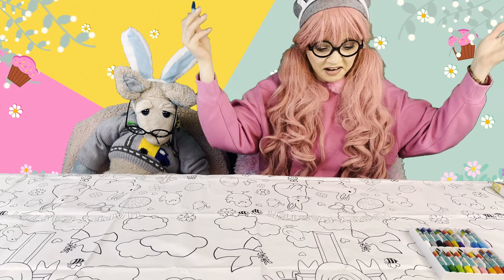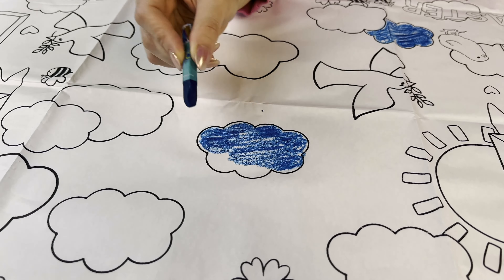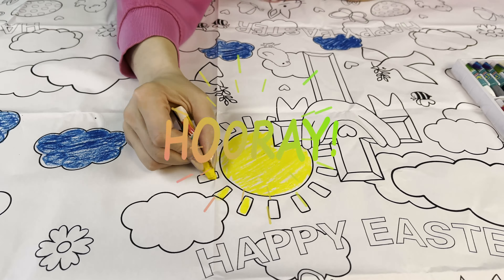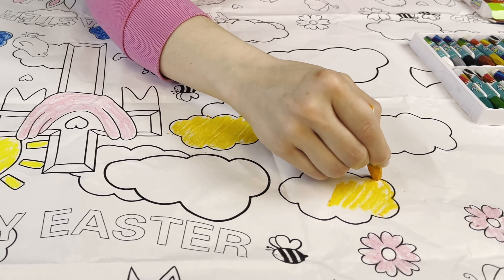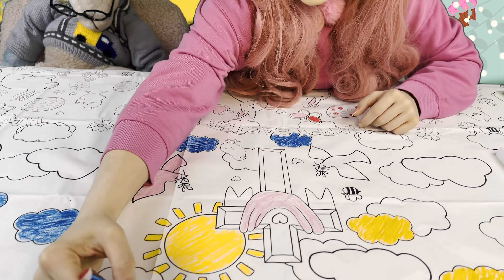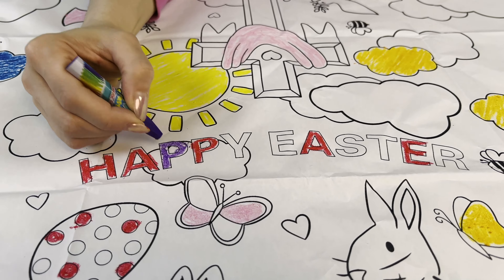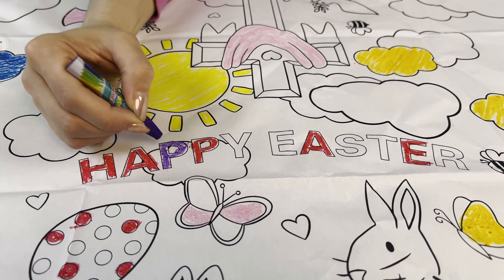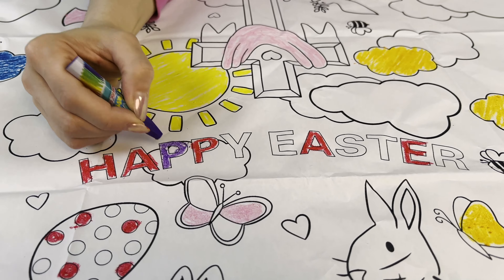🖍️🐣The Huge Colouring Table Cloth! Staying Relaxed and Occupied | Ayu and Gigi | For Toddlers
🖍️🐣 Dive into the festive spirit with "The Huge Easter Colouring Table Cloth" featuring Ayu and Gigi! Let your toddlers embark on an adventure of creativity and relaxation as they fill this giant Easter-themed coloring masterpiece with vibrant hues. This activity keeps them both occupied and relaxed, offering a delightful way to celebrate the season. Watch Ayu and Gigi's artistic journey unfold, providing endless entertainment for your little ones. 🎨🥚

🌟 Welcome to the magical world of Ayu and Gigi, where education meets entertainment! 🌈 Join our lovable characters for non-stop fun, laughter, and amazing adventures while learning new things along the way.

Thanks for tuning in to Ayu and Gigi's exciting play and learn episodes, specially crafted to provide education and entertainment for toddlers, kids, children, and families. Get ready to explore, discover, and have a blast while learning new things together! ✨🎈